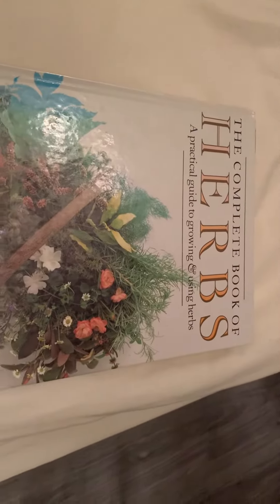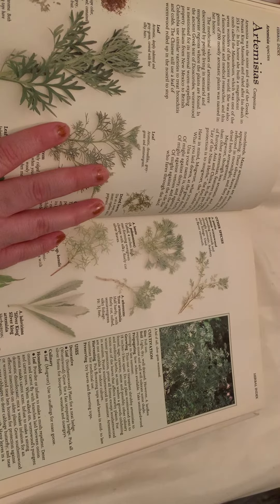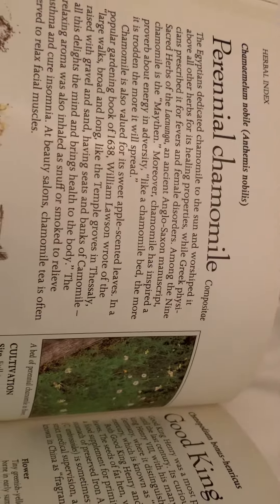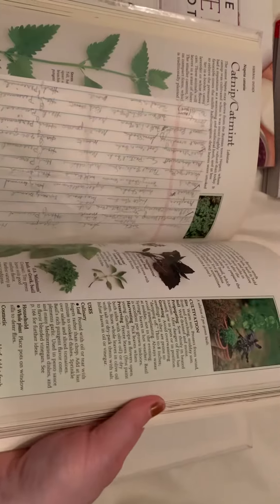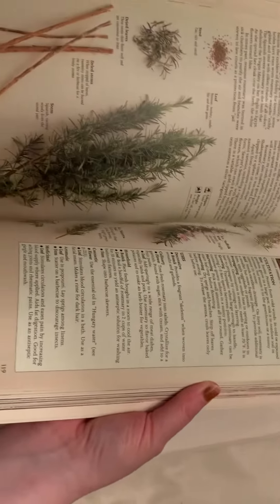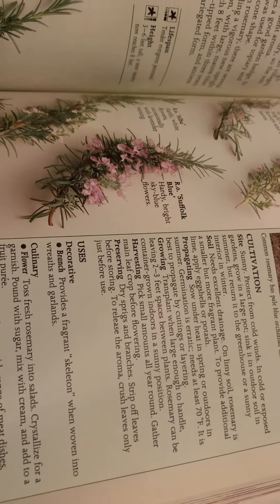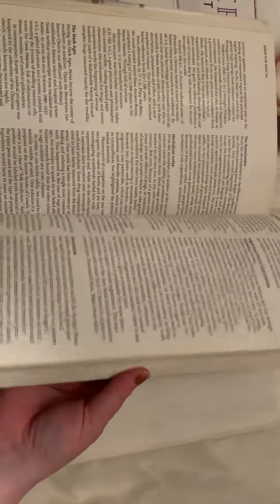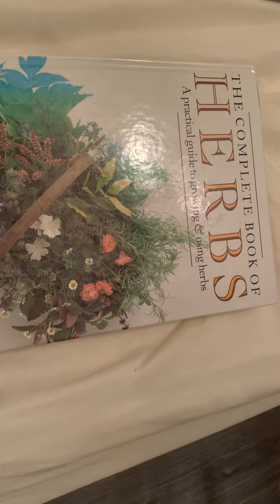Herbs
Know if you know me in real life, you know ￼I love herbs and I love essentials oils and all that kind of stuff in this book is right up my alley and right up anyone’s alley if they love any of that kind of stuff I did get this book at Barnes and Noble at cannot find it on their website, but that does not mean they still don’t have it in the store or I’m just not looking hard enough who knows.￼￼

This is my mom‘s cancer wishlist yes, she has had breast cancer, and she is still having issues from it even though it has technically been five years and the doctors do not  know why she is having problems in these items could potentially help with making her more comfortable during doctors and hospital visits ￼

This is my cleaning products wish list as you can see from my other YouTube videos that is one of my main things that I do hear on YouTube is my cleaning product reviews and it is some of my favorite videos to make.